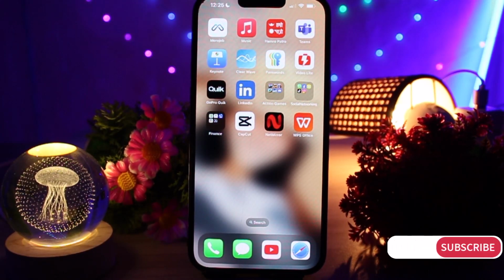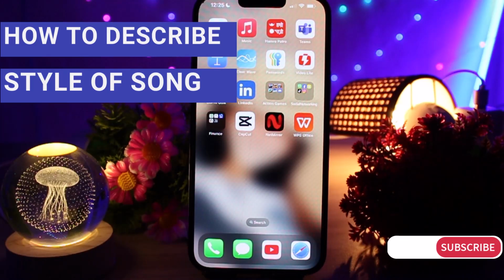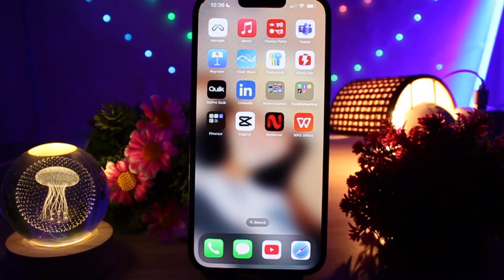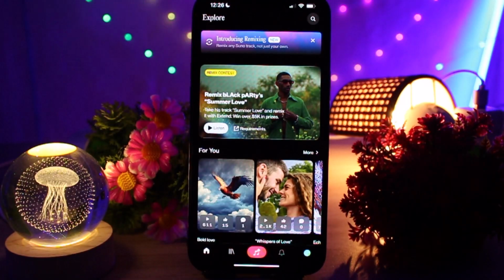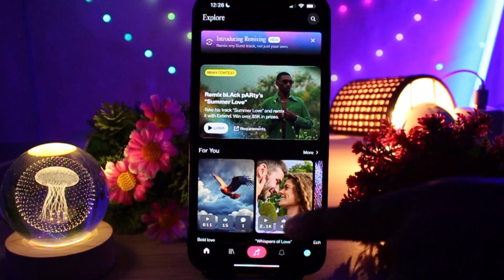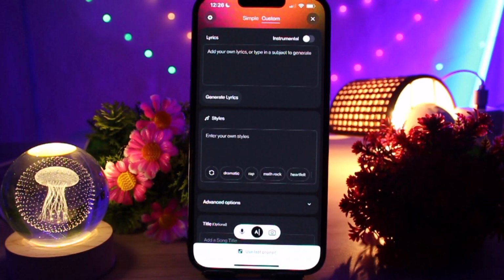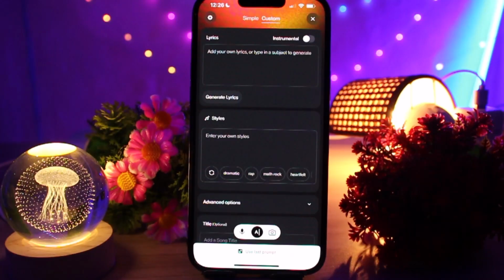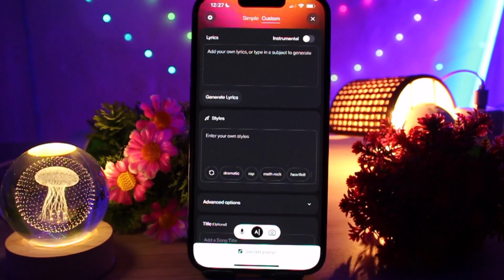SUNO AI Style Prompts: Use Mood + Instruments to Shape Your Music - Here's How You Can Do It / 2025